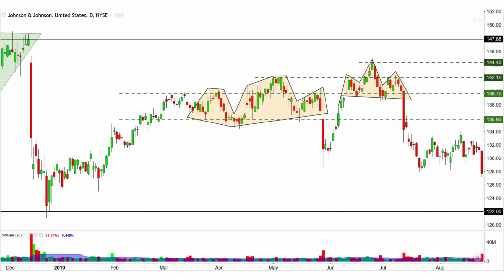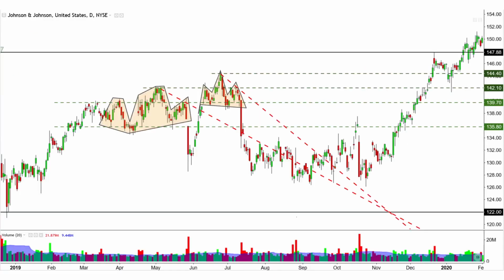Chart Pattern Analysis (Example) Case Study 48 JNJ Stock Chart Technical Analysis